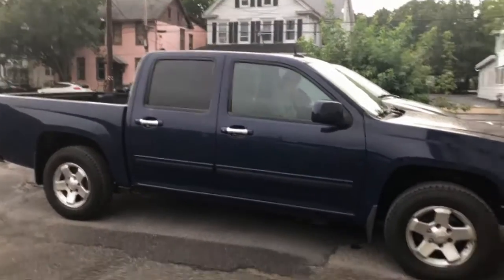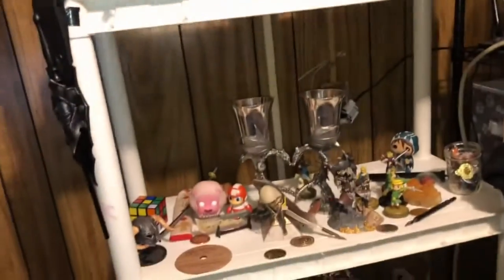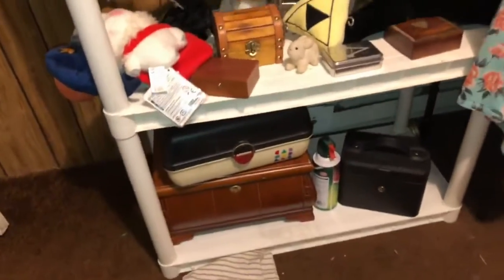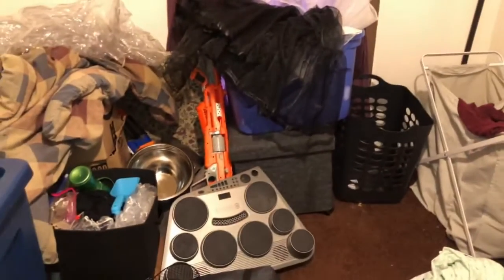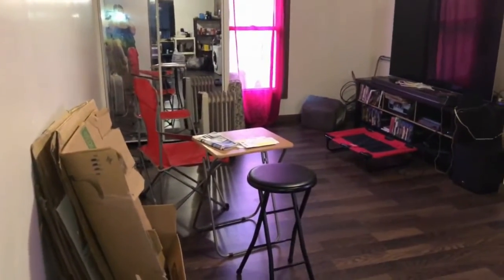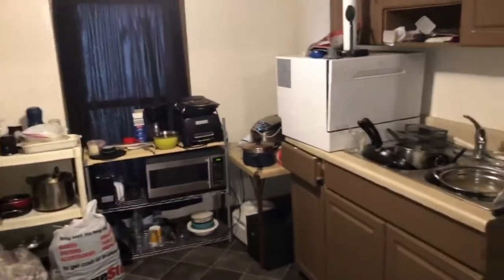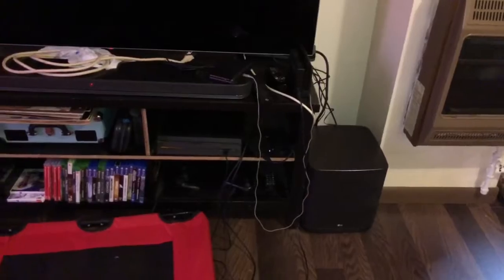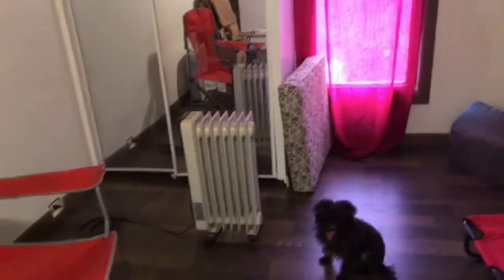A Move and a Runaway Cat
We Moved! and our cat went missing.